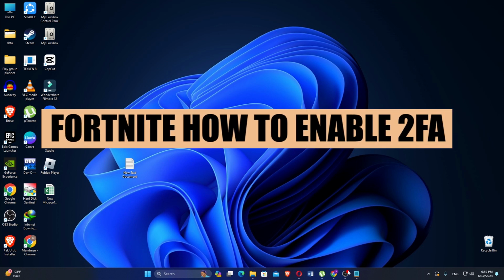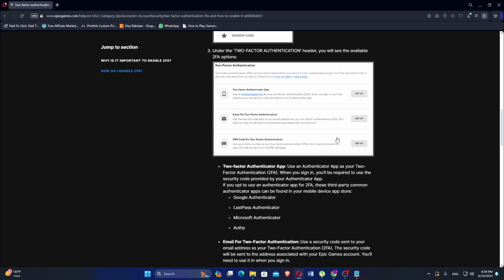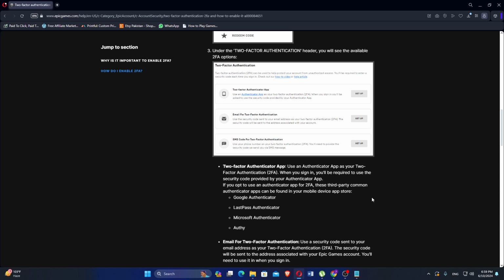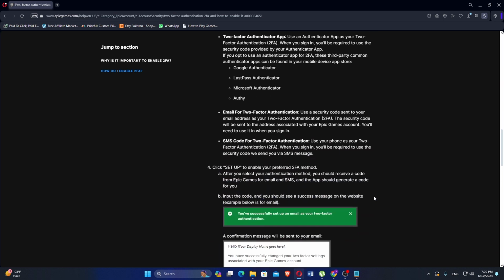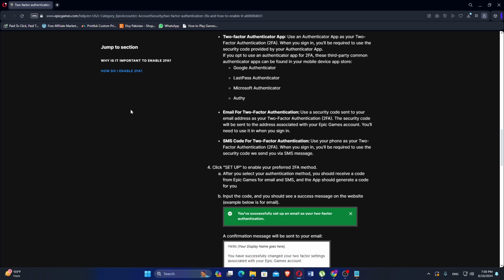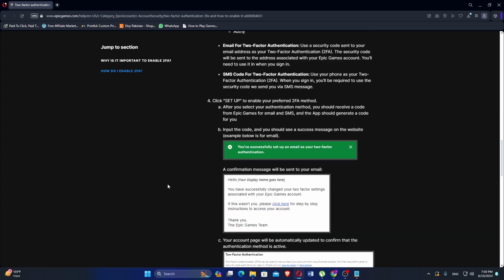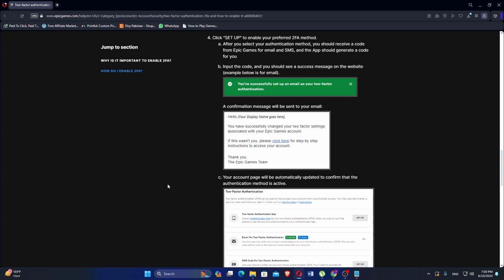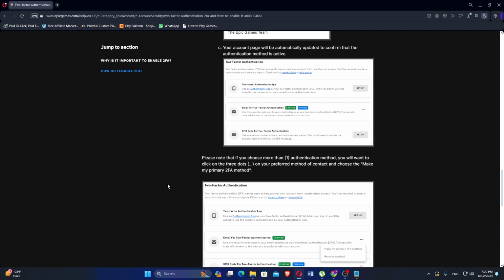FORTNITE HOW TO ENABLE 2FA (Updated)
FORTNITE HOW TO ENABLE 2FA